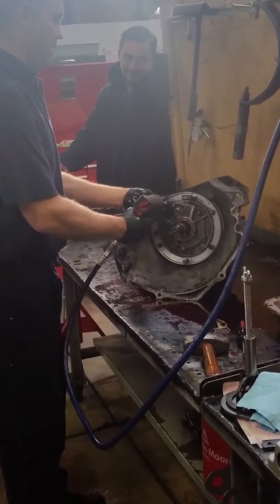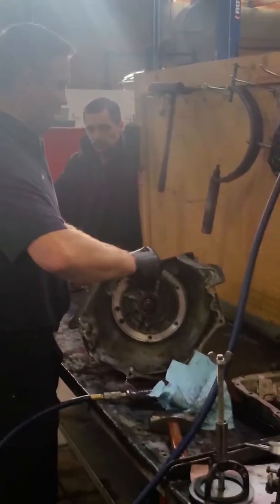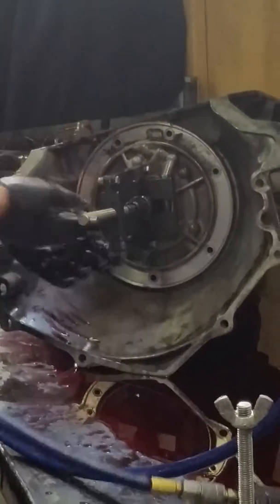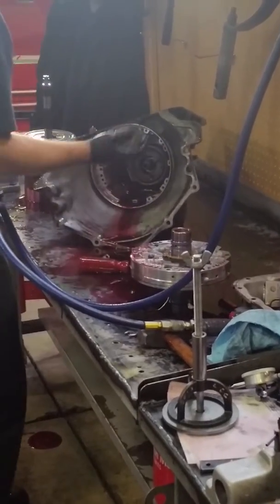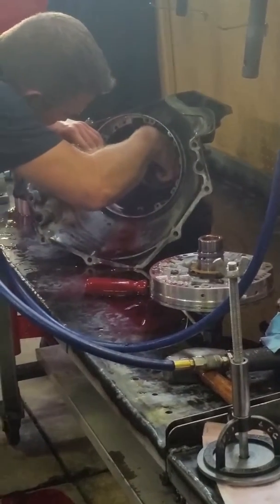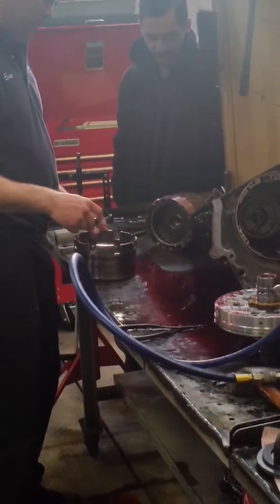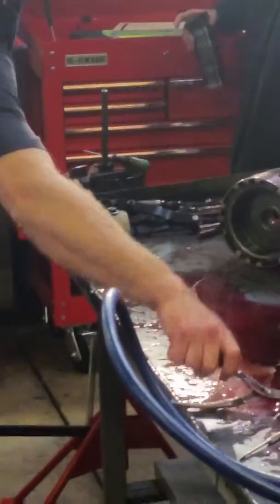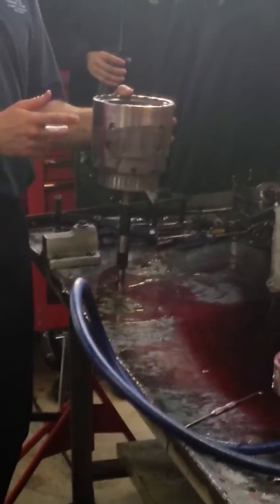Teacher lubes up and gives a tranny her a fix!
Gettin in there nice and deep like.